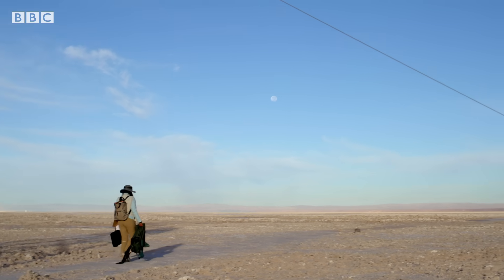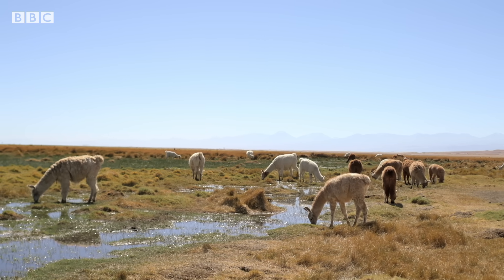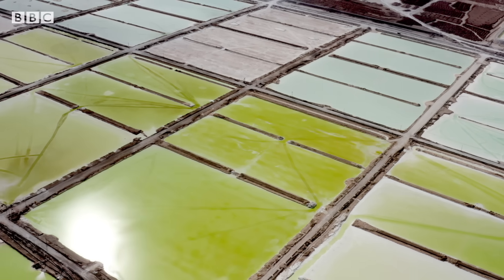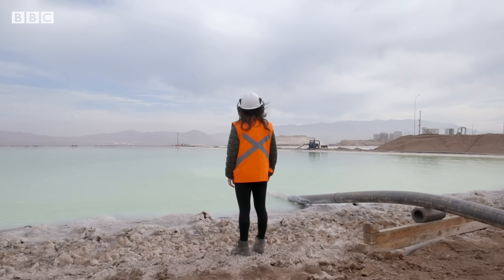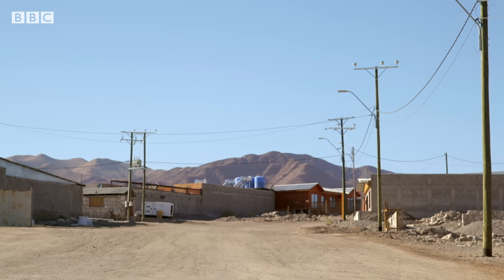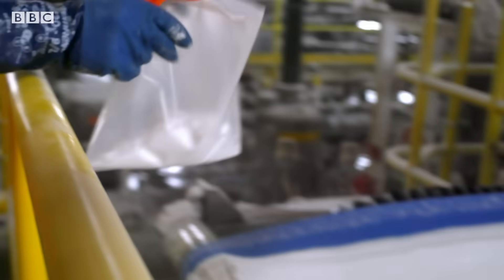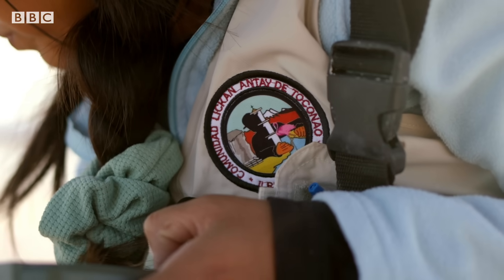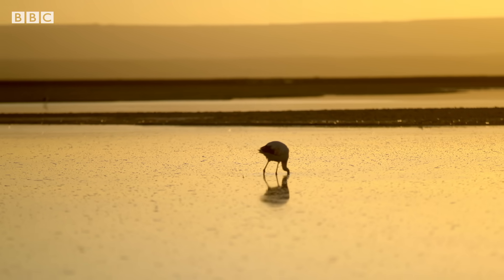What is the impact of lithium mining? | BBC News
Lithium mined in Chile’s Atacama desert is an essential component of the batteries that power electric cars and solar energy stores.

It’s key for the global green transition.   But extracting it is causing problems for the communities and environment around where the metal is found.

Tech Now talks to the people and mining companies involved.